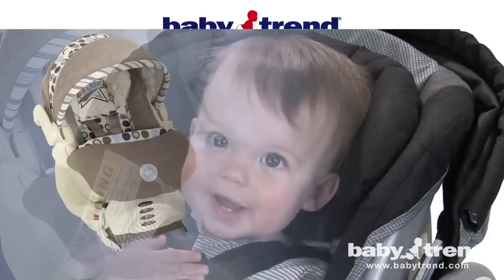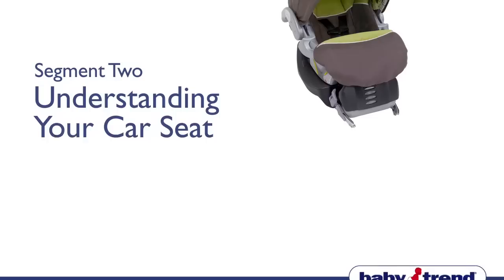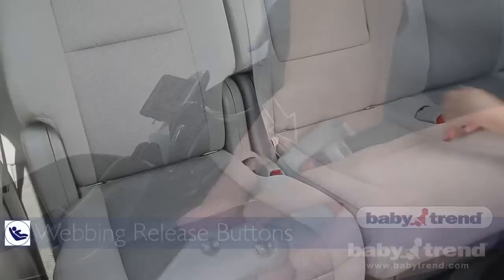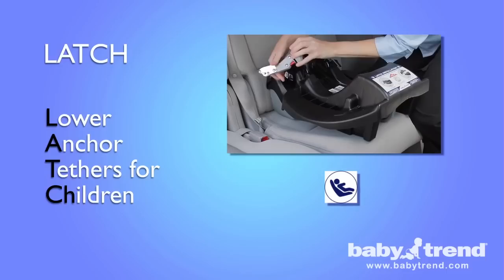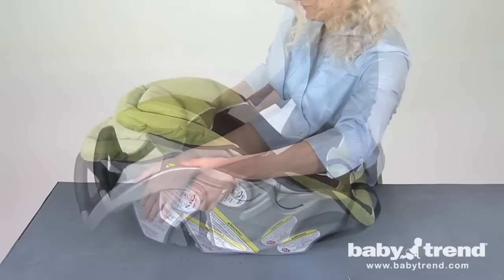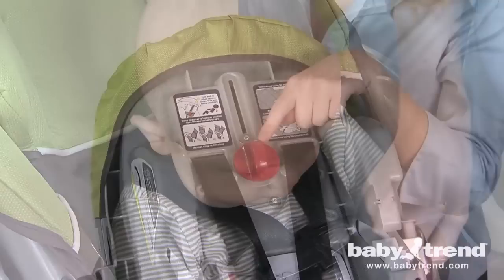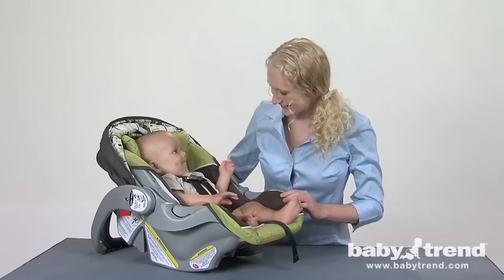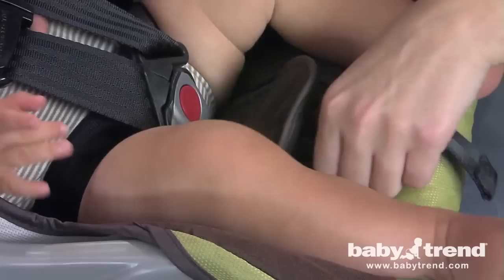Baby Trend: Flex Loc Infant Car Seat - Part 1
Top Rated Flex-Loc Infant Car Seat!